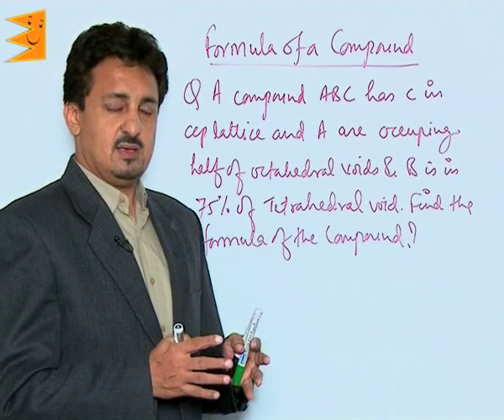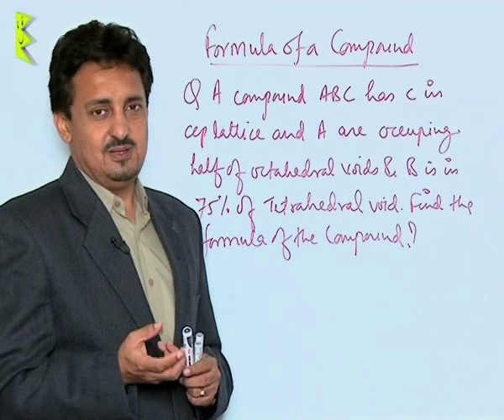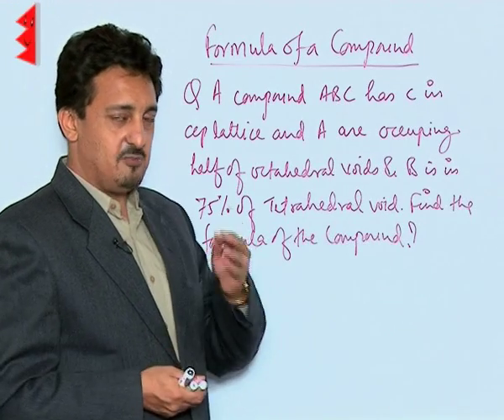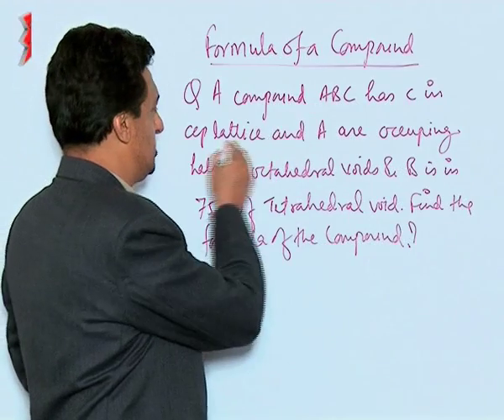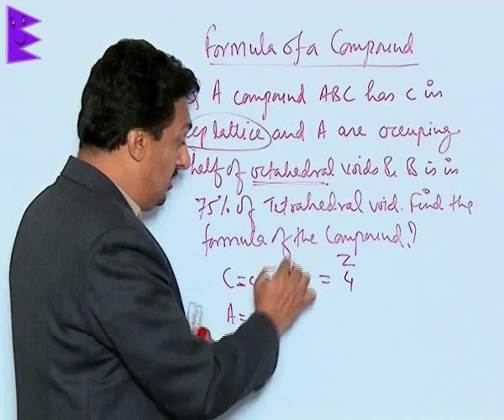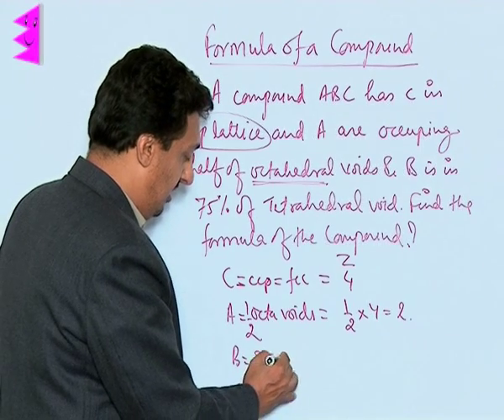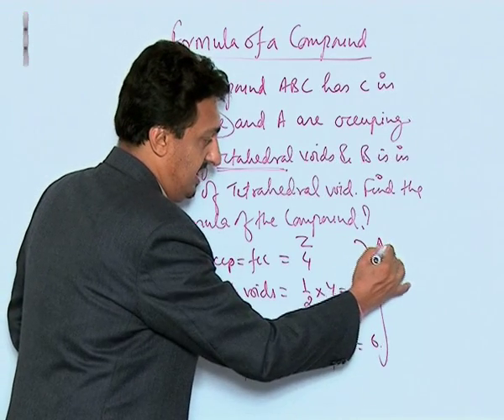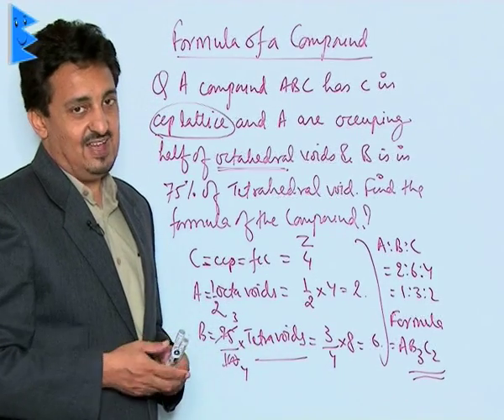CBSE Class 12 Chemistry Solid State Formula of a Compound |Extraminds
Topic: Formula of a Compound
Extraminds